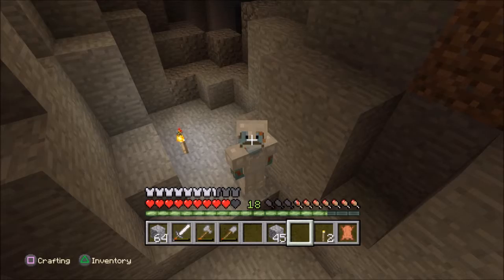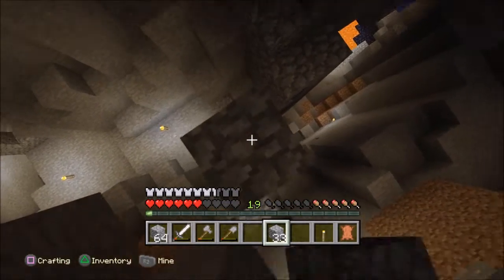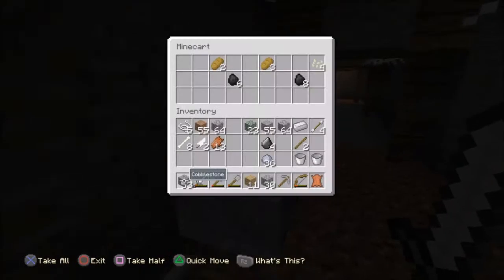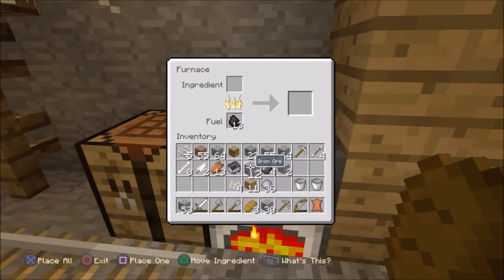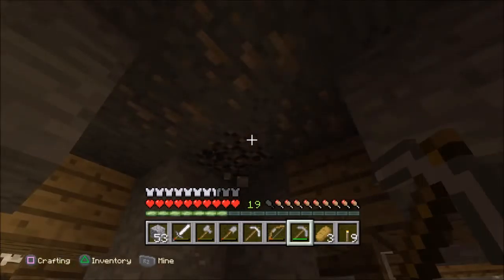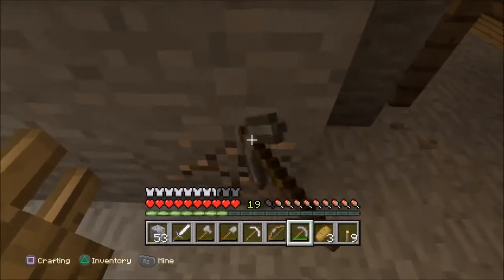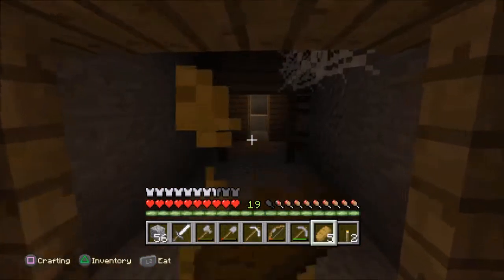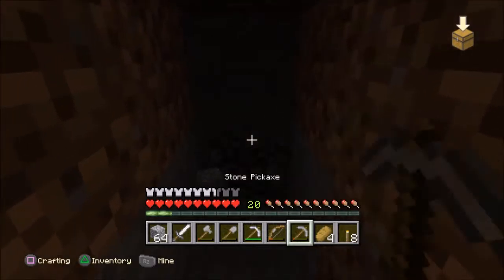Minecraft Ps4 || Easy Playthrough #8 || Diamonds!!!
Hi guys hopefully you enjoy the new vid! :)